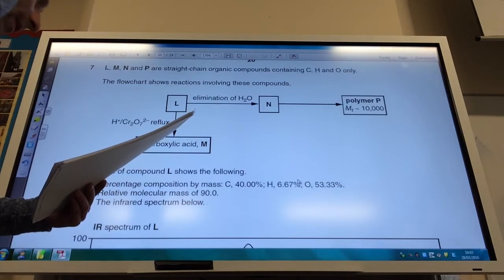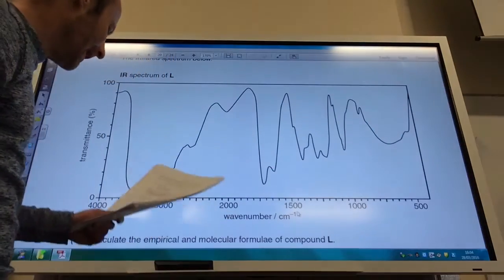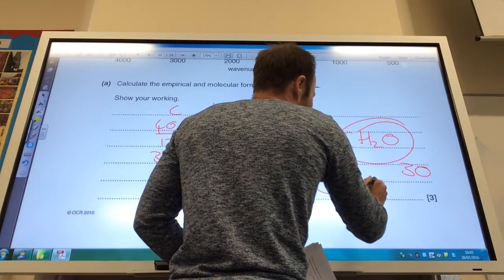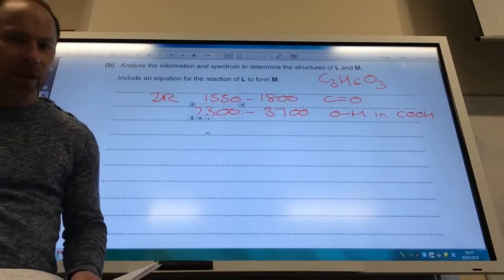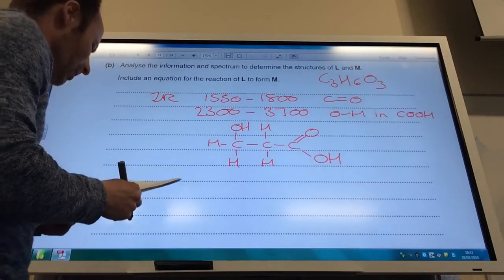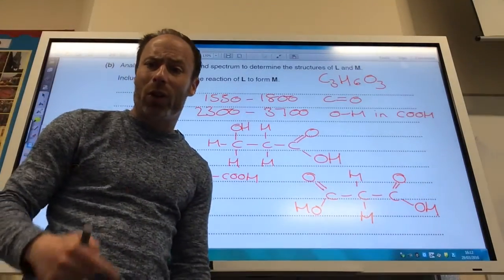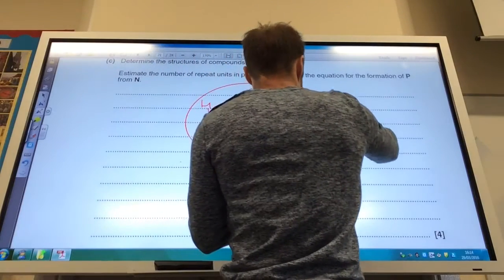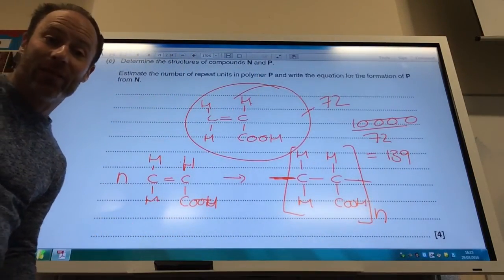Chains, Energy and Resources June 2015 Q7 from